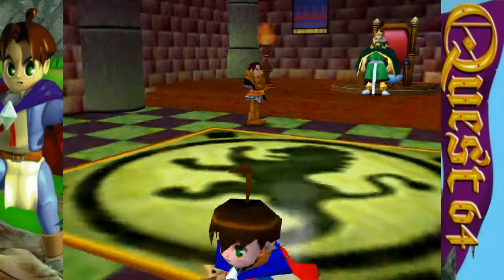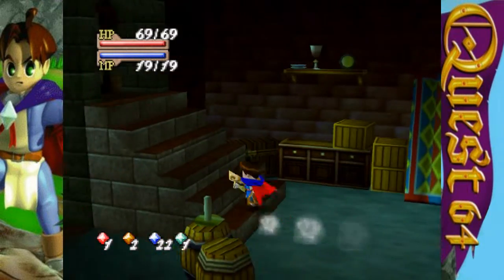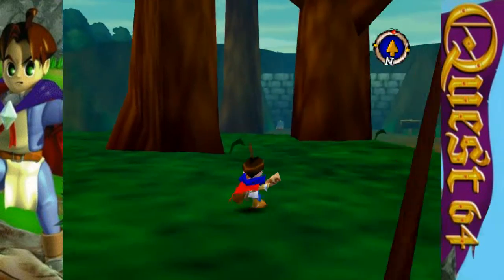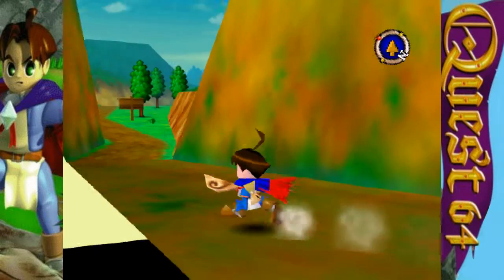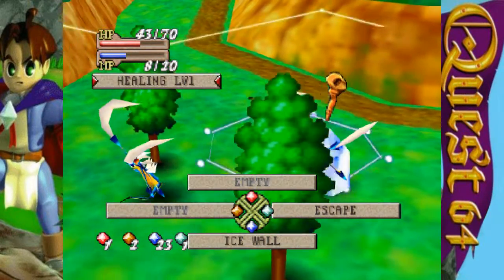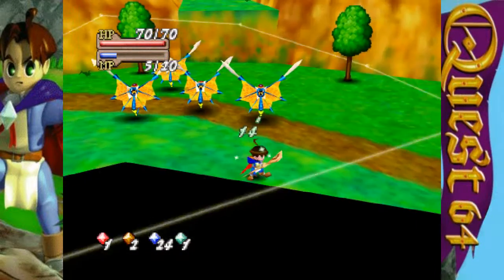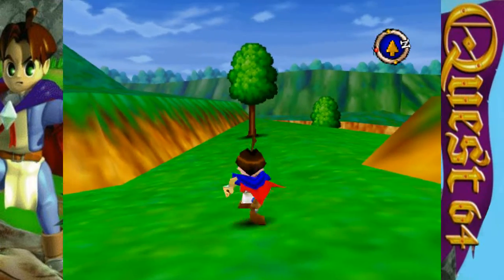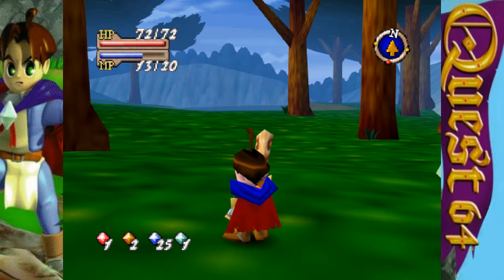Let's Play Quest 64 #5 - From Forest to Forest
Today on Let's Play Quest 64 we make our way through the other side of the Connor Forest and explore the world on the other side.